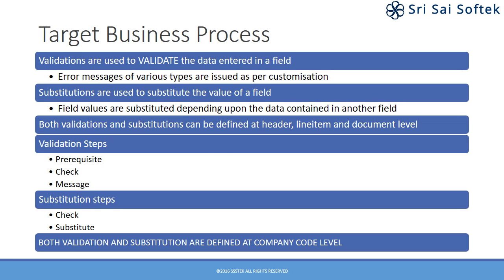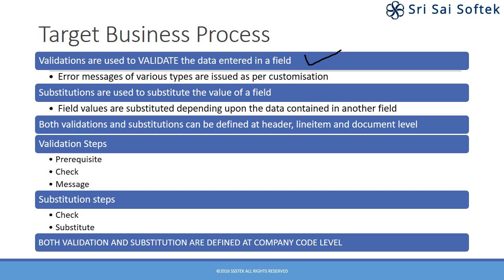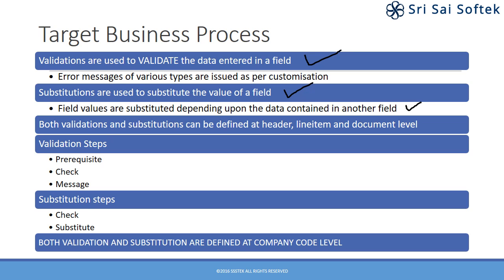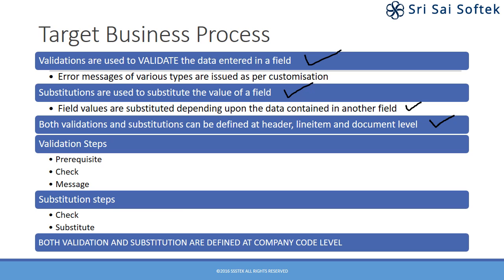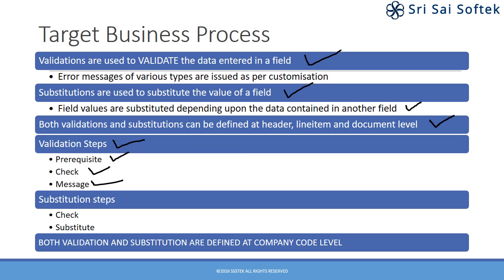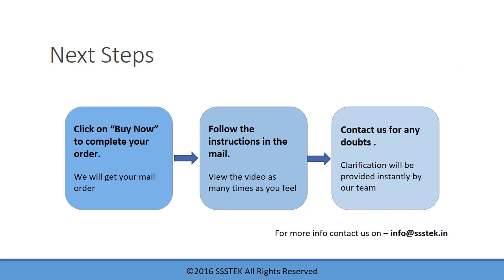Validation & Substitution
Contains a set of SAP TRAINING videos that are of international quality and come to you at an unbelievable Price.